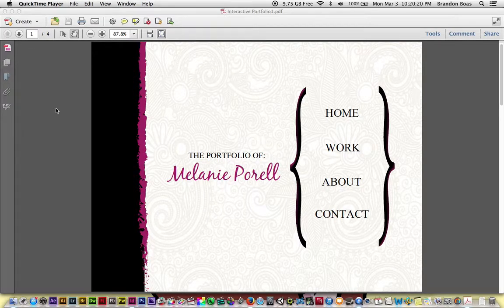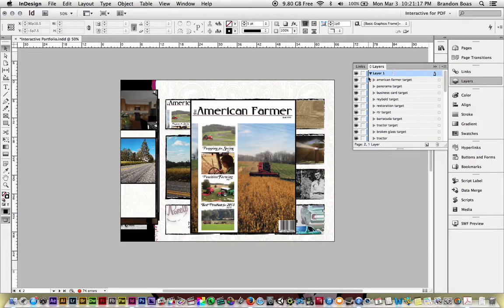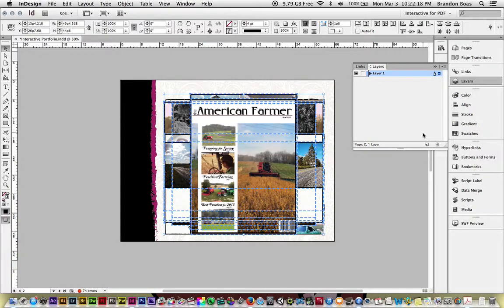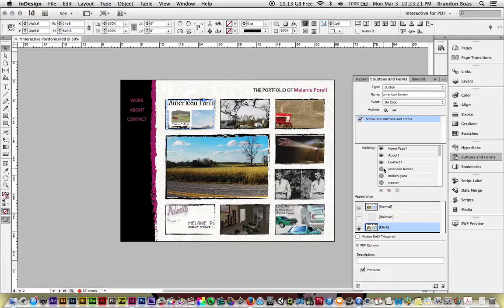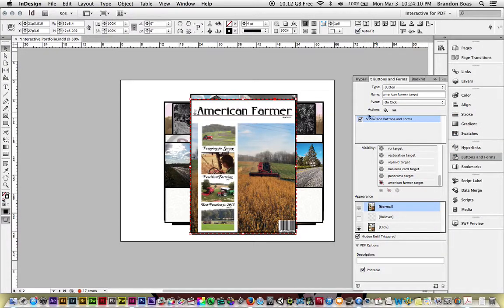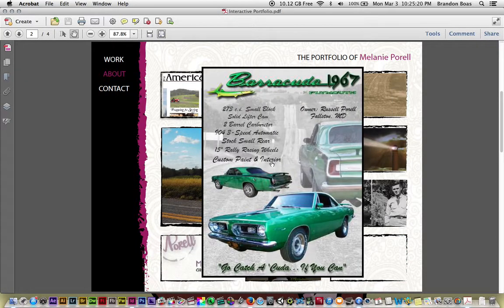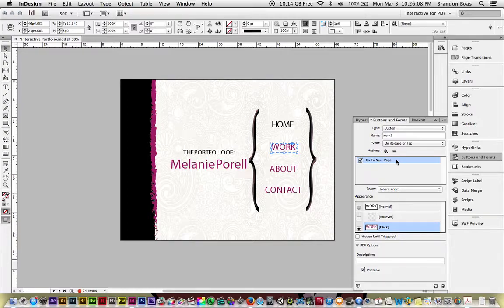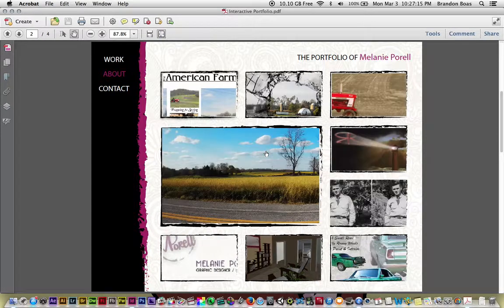Problem-Solving InDesign Interactive PDF Video 1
In this video, we take a look at a students current interactive portfolio, to figure out what problems have occurred throughout the creation. One of the problems deals with thumbnail buttons overlapping the pop up image after a few clicks. The other problem, is a button that has two states set on it. We will dive into fixing these problems together in a mini series dedicated to correcting the mistakes and miscues that happen in the world of software/technology.